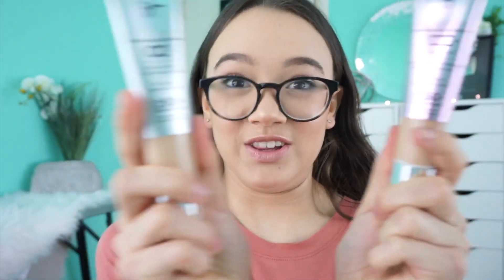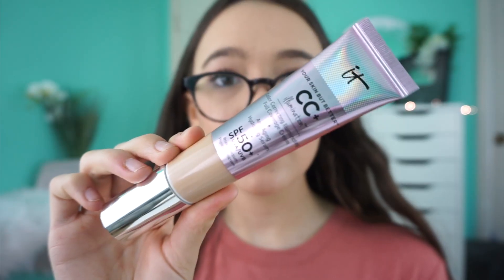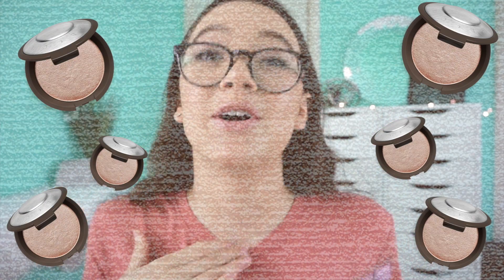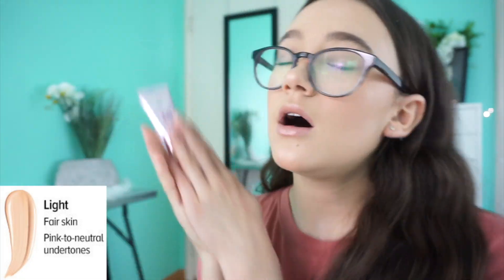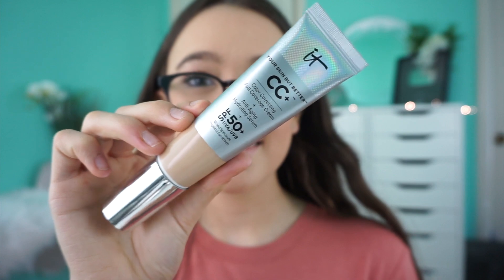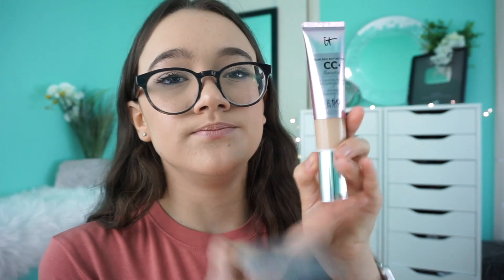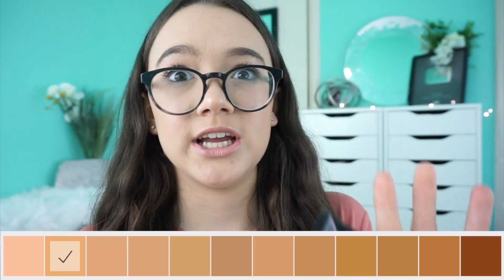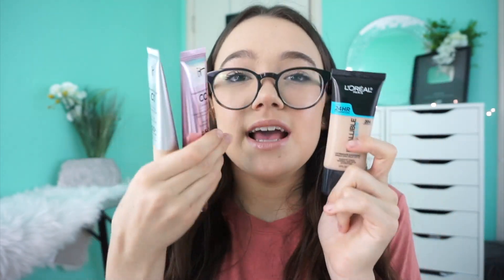Is It Worth It?! CC vs CC + DUPE | IT Cosmetics | FionaFrills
Is it worth it?! CC vs Illumination CC. By IT cosmetics! I am comparing these two CC creams and seeing if they are worth it. Plus I found a dupe!

All opinions are my own. In today's video, I am comparing and reviewing (giving more than my first impression!) two CC creams from IT Cosmetics and seeing if these are really worth the YouTube beauty hype. And, I found a dupe for both. Check out the video to learn more about these cc creams.

No affliate links. Quick links so you can find them:
IT Cosmetics Illumination CC Cream

IT Cosmetics CC Cream:

L'Oreal Pro Glow Foundation / Dupe

Huggie Huggies,
Fiona